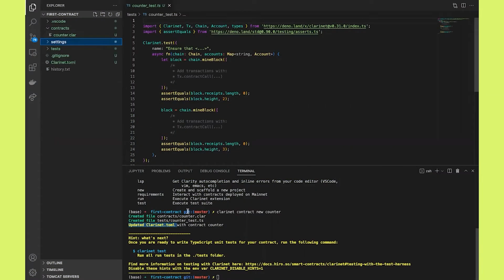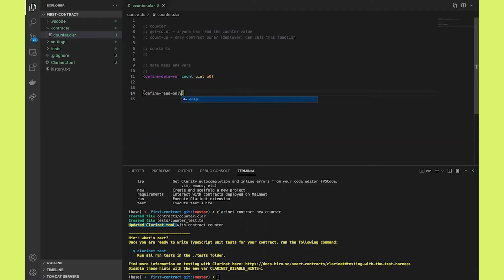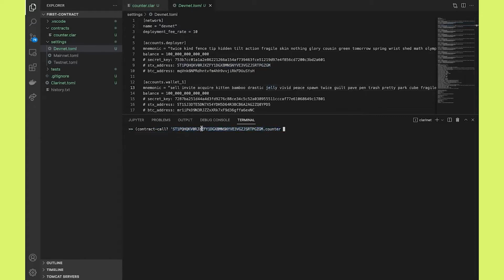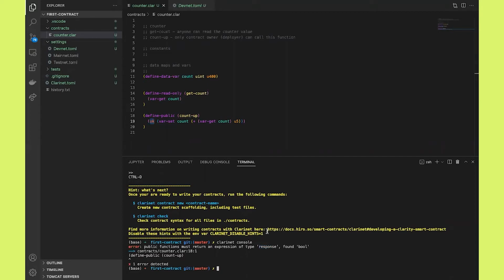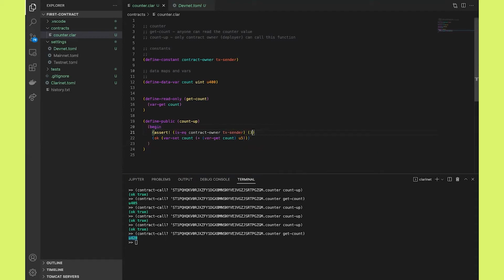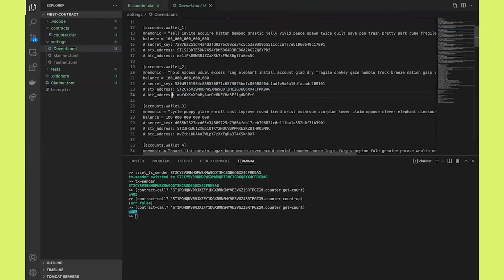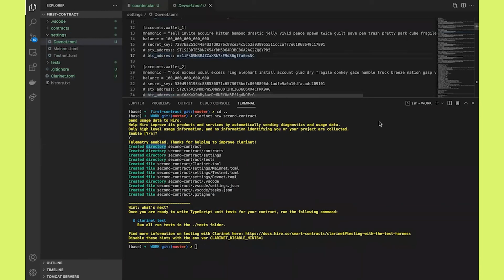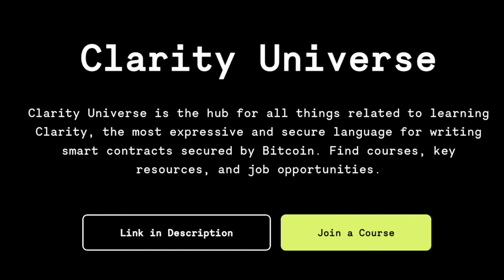How To Write Your First Stacks Smart Counter Contract - Clarity Tutorial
👇 Read before you start this tutorial 👇

Clarinet is a development tool which provides everything you need to write, test, integrate and deploy Clarity Smart contracts.

To get started, do the following:

1. ), if you don’t have it. This is the main IDE we will use for coding in clarity.

2. for VSCode. This will help with language features like auto-complete, go-to definition, finding references, errors, etc.

3. Optional - nice to have: Download Parenthesis coloring VSCode Extension like Rainbow Brackets As you may or may not know, Clarity has a bunch of parenthesis and the extension will help you keep track of parenthesis by color coding them as you will see when we dive deeper into coding.

4. (Optional - nice to have) Download JS/TS VSCode extension like Javascript and Typescript Nightly which will come in handy when we work with Typescript for writing unit test cases.

5. Setup your local Clarinet environment.
    - Based on your OS, Run the following command on Terminal:
        - Mac: `brew install clarinet`.
- If you see this error on Mac something on the lines of `brew command not found`, you do not have homebrew installed, and you can install that from their official doc or checkout this
        - Windows: `winget install clarinet`
    - If something does not work

6. Verify Clarinet installation via terminal: run `clarinet --version`
7. Explore Clarinet features in Clarinet 101 YouTube series